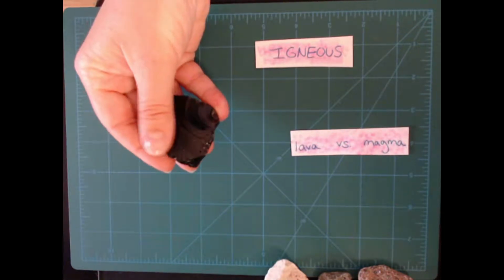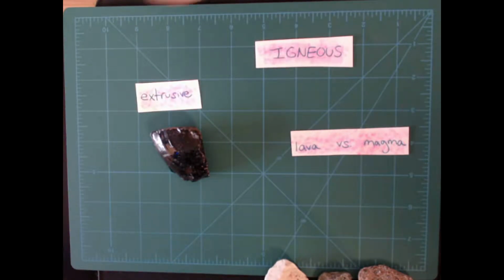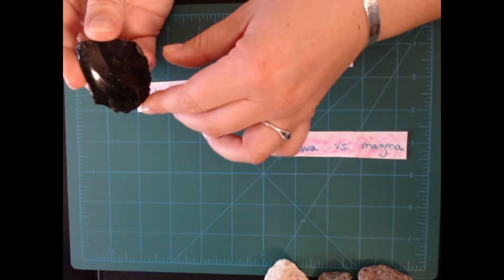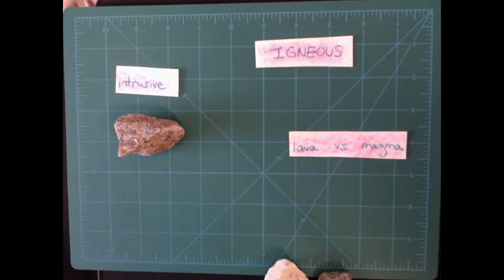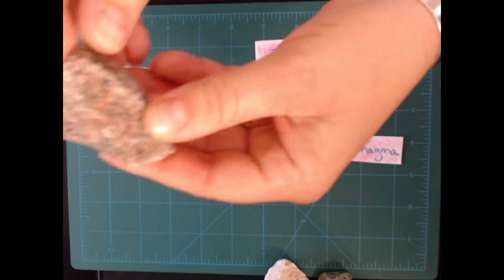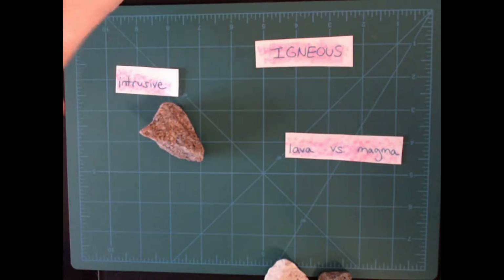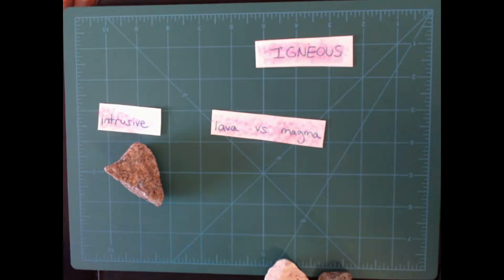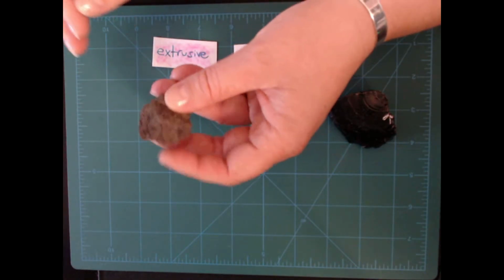Igneous Rock Samples